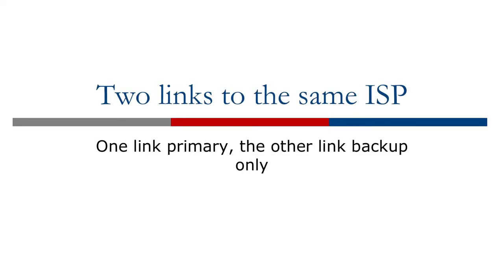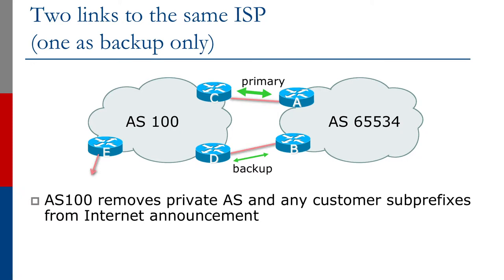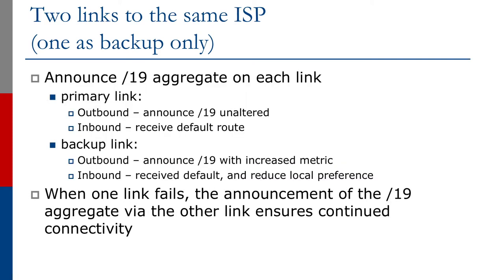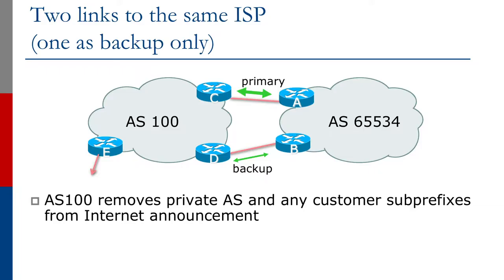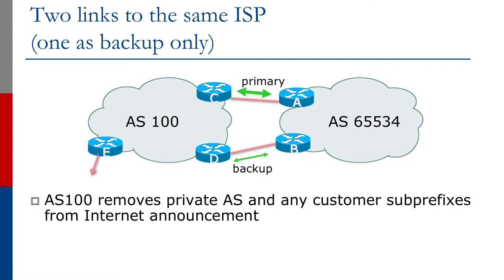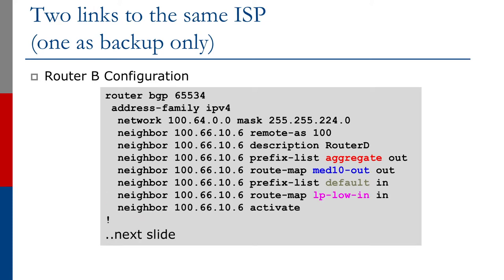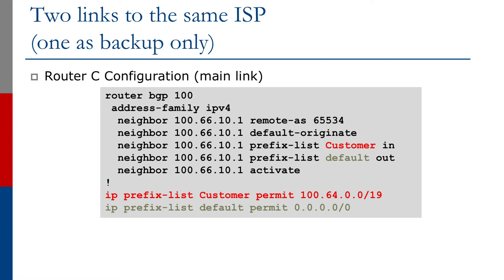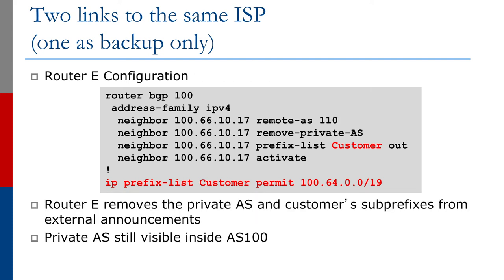Two Links to One ISP, Primary and Backup